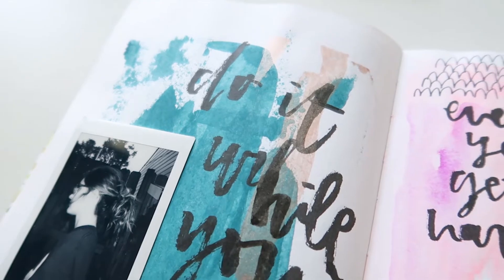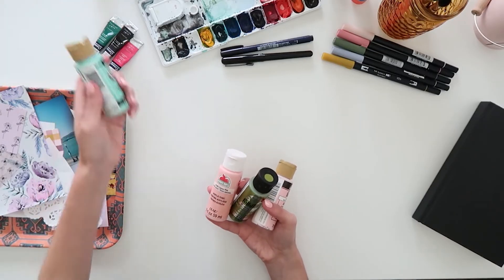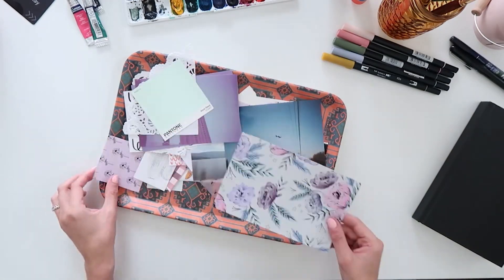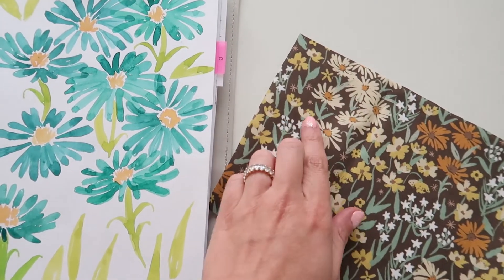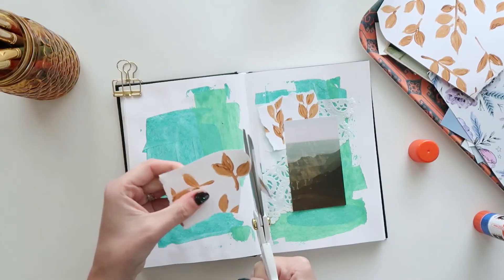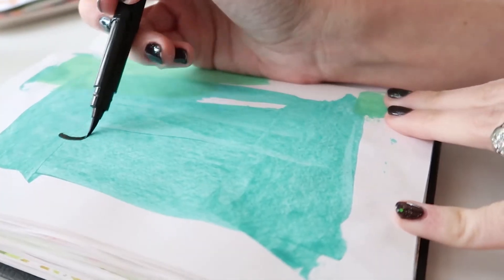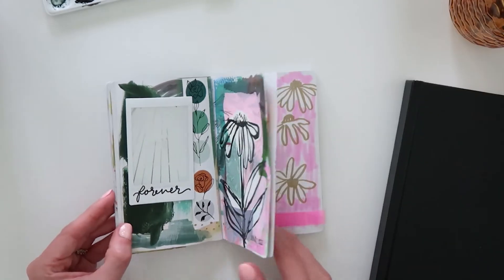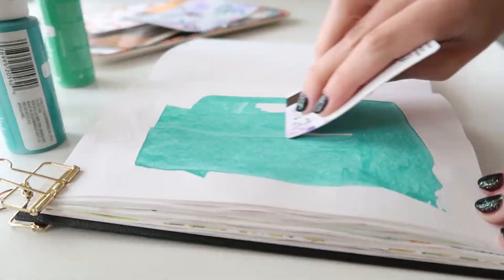my first online art class! | express yourself through art journaling 🎨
I am so happy to announce my first online art class, Express Yourself Through Art Journaling, is live! 🎉 This class is for anyone, beginner and experienced artists alike, to explore self expression through art journaling. If you have a stash of art and craft supplies, this is the perfect way to put them to use!

All products shown were purchased by me. All opinions are my own. I earn referral revenue if you use my links (at no extra cost to you). Thank you for supporting my channel!